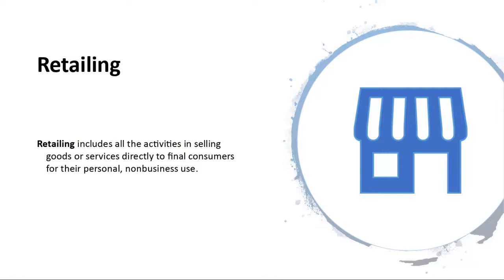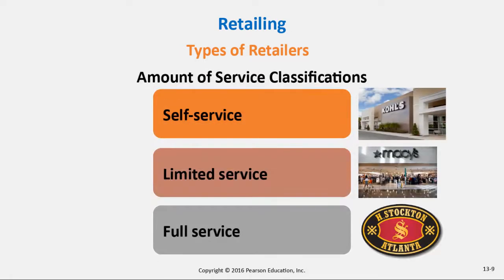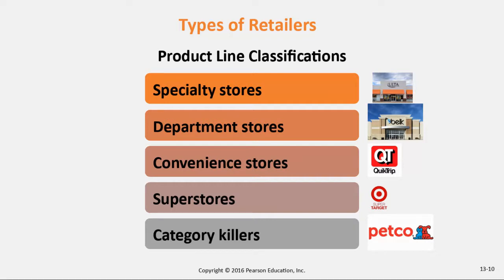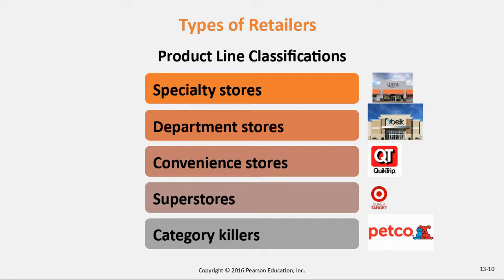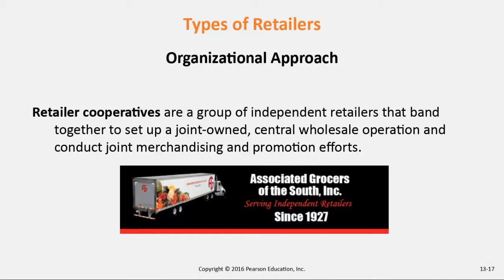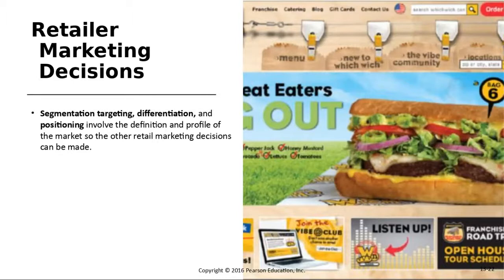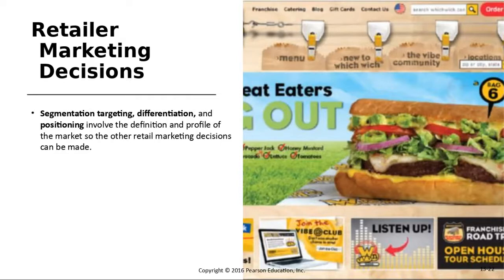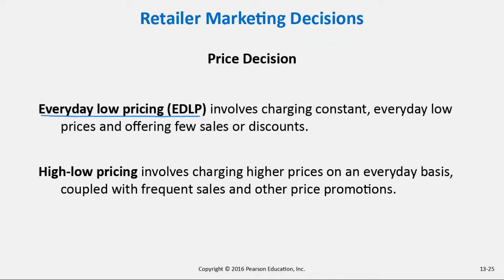MARK 3010 - Chapter 13 - Retailing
MARK 3010